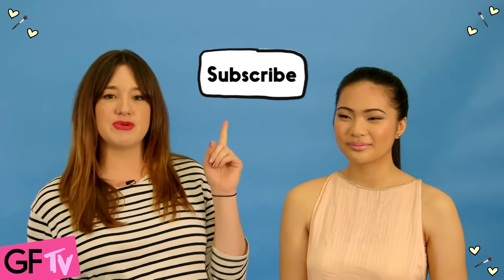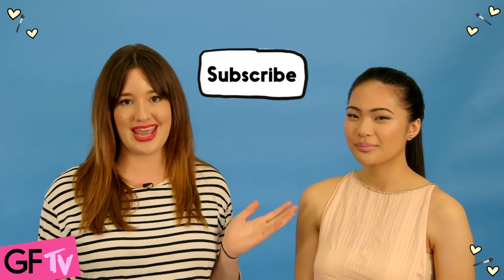Beauty Tutorial: Concealing Skin Redness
We take you step by step through the best beauty routine for hiding skin redness, whether it's from sensitivity or dealing with breakouts.